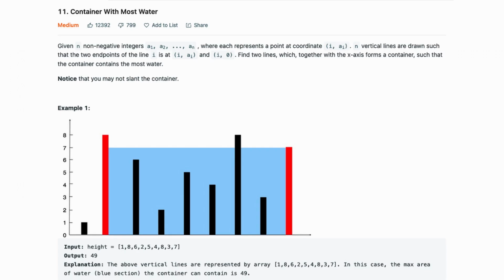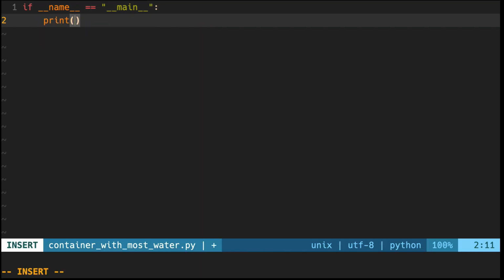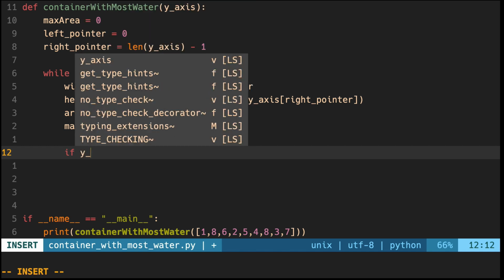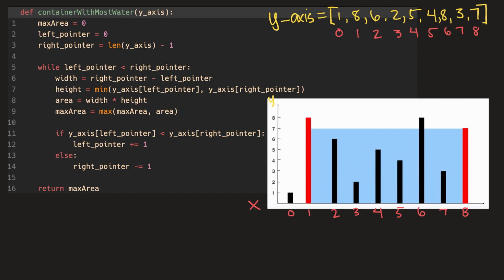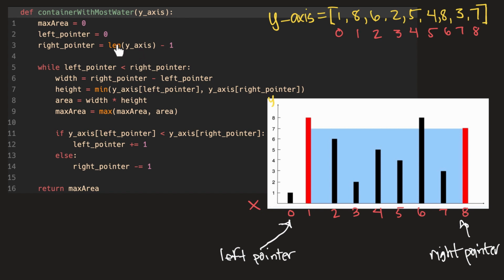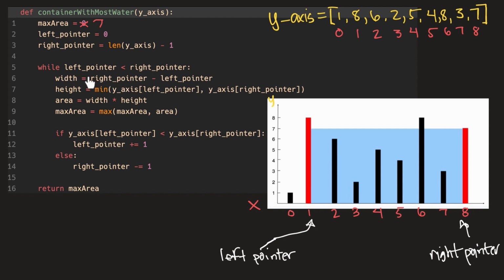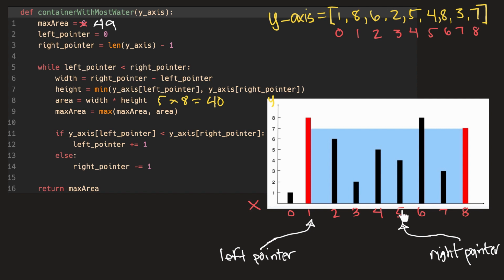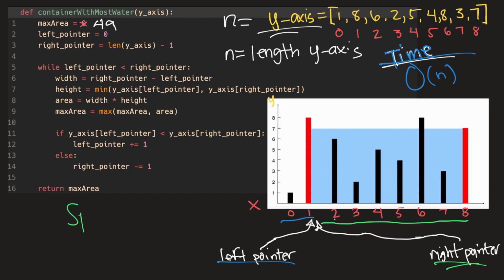Two Pointers Pattern: 2/3 (Container With Most Water)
Algorithmic Patterns for Coding Interviews: Two Pointers:
Second video out of 3 on the Two Pointers Pattern. Learn how to recognize and apply the Two Pointers Pattern.

📚Learning Objectives: Two Pointers, Algorithms, Patterns, Leetcode Solutions

☠️ Course Contents ☠️
🔎 (0:00:00​) Intro
🔎 (0:00:24) Understanding The Problem
🔎 (0:02:55) Solution Code
🔎 (0:10:38) Solution Code Visualization
🔎 (0:29:41) Solution Time/Space Complexity
🔎 (0:31:00) End Join the Discord to talk to me and the rest of the community!